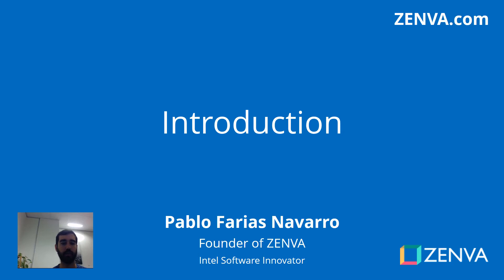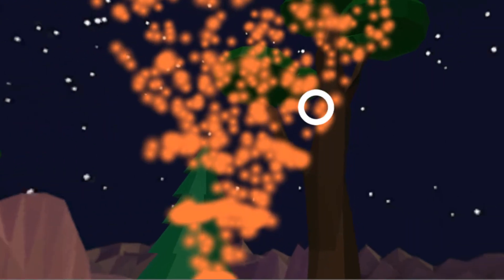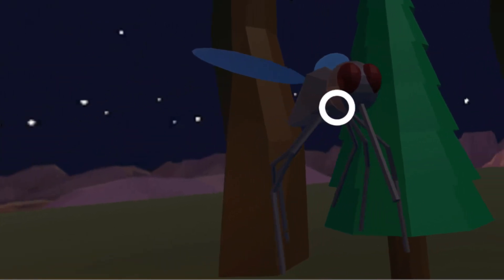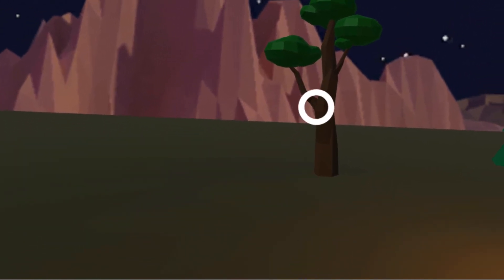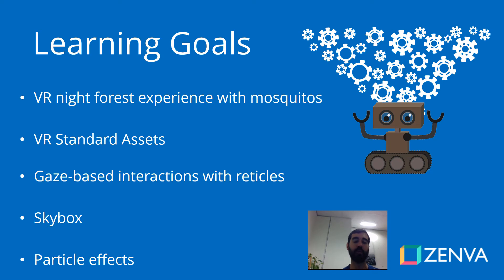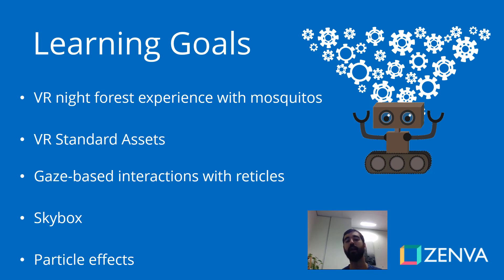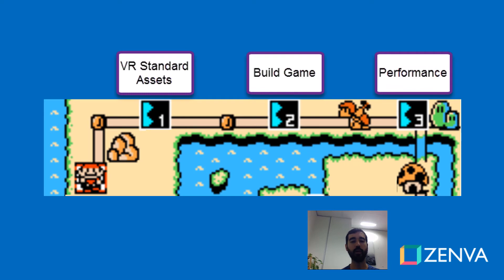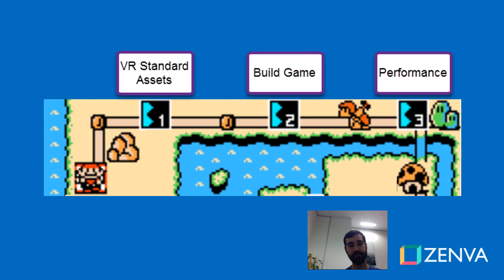Introduction to VR Night Forest Experience with Unity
VR Forest Experience with Mosquitos

In this module we create a VR experience where a peaceful night in the forest is interrupted by giant mosquitos. We use the VR Standard Assets from Unity to create a reticle for gaze-based interaction.

Learning goals:

VR Standard Assets Overview
Reticles and VR Eye Raycaster
Randomization of trees scale and rotation
Skyboxes
Particle effects
Creation of the mosquito game